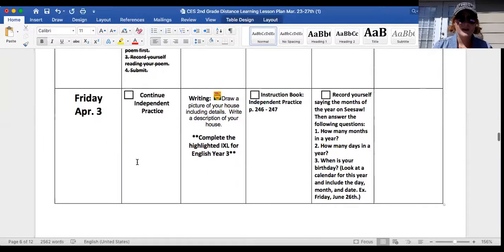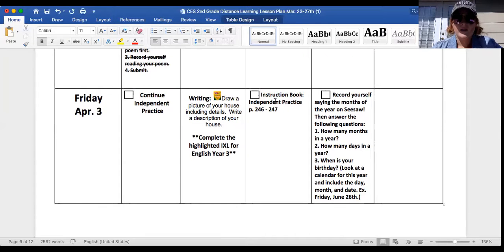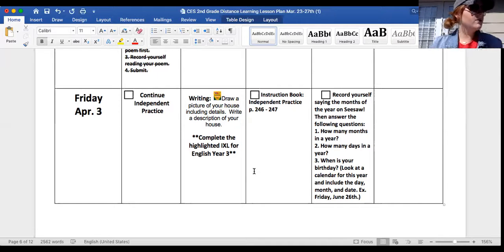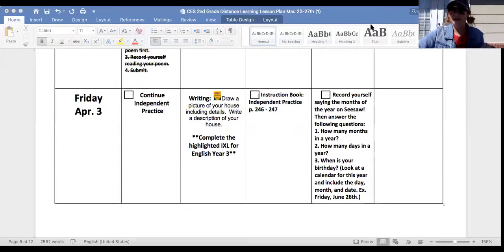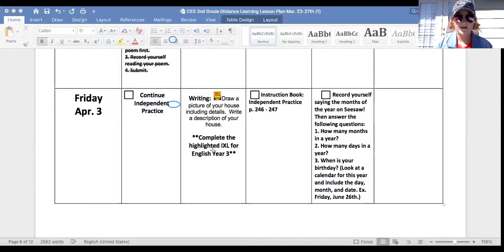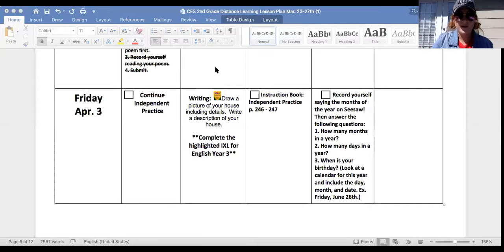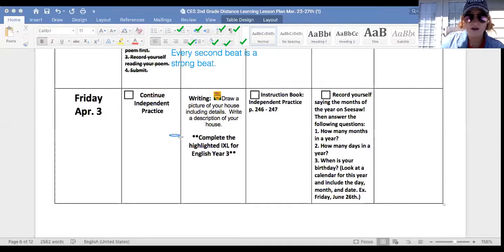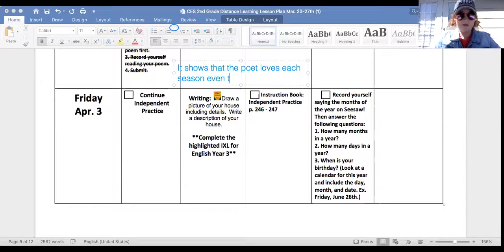"I Love The World"- Harvell-4/3/20